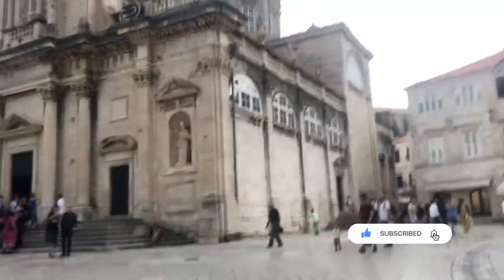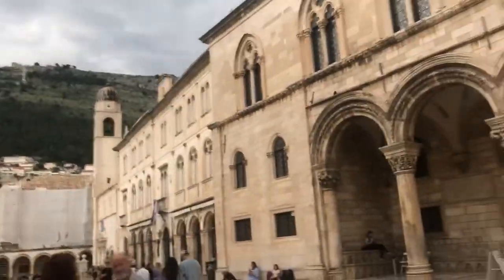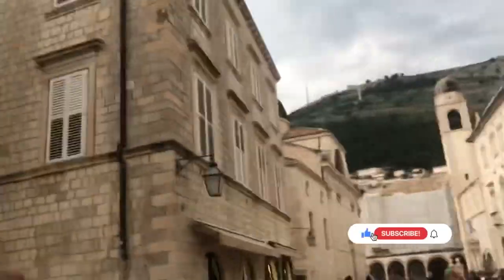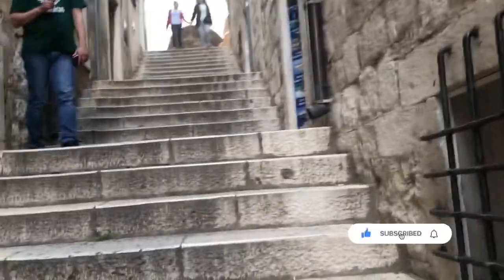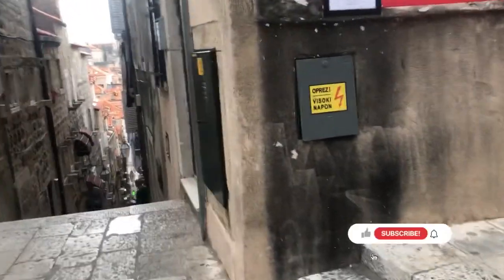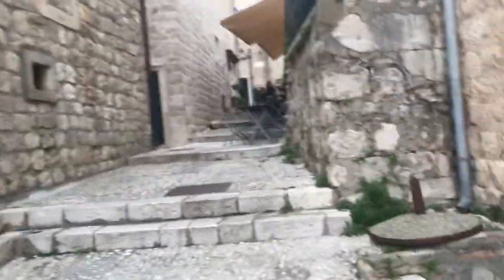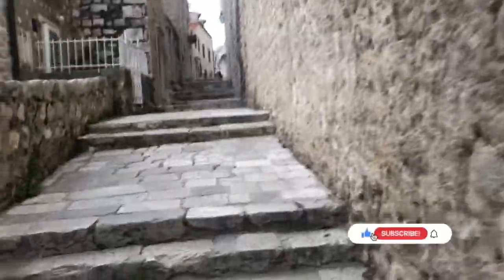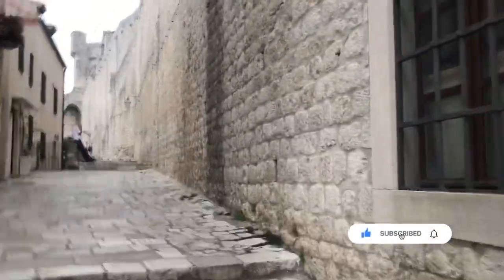Dubrovnik Croatia 🇭🇷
Explore Dubrovnik